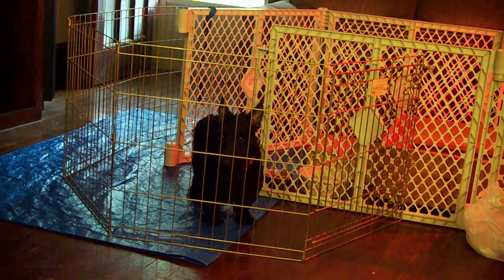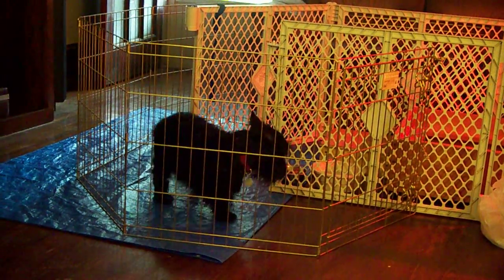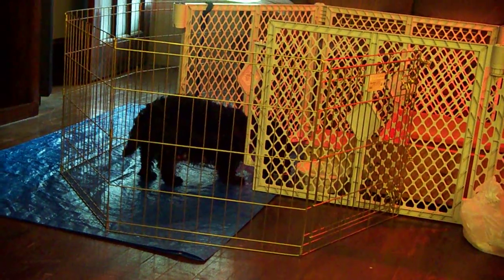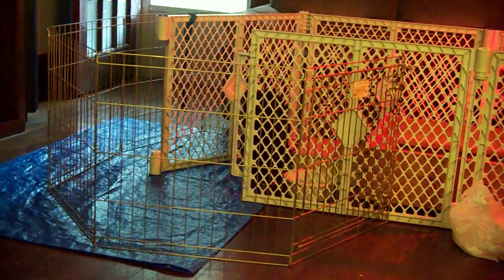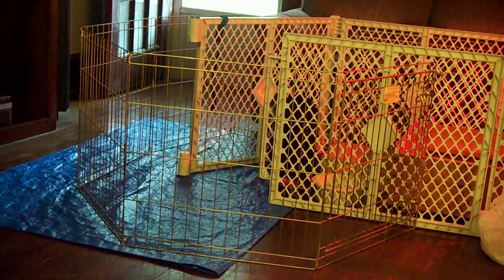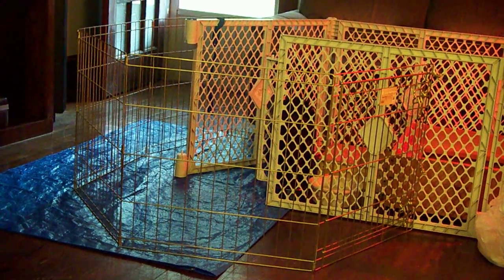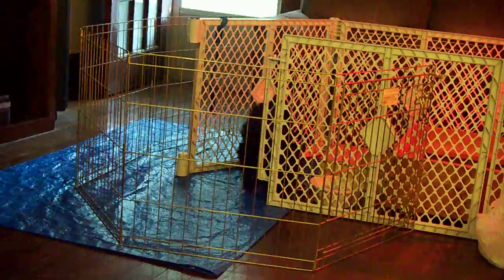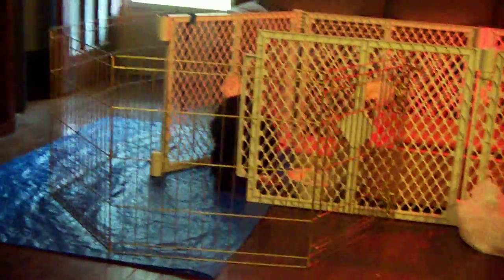Morgan and her 6 Chocolate Twinkies--Day #12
Morgan was rescued from a puppy mill in July 2009. The puppy mill failed to tell the rescuers that Morgan was halfway through her pregnancy with 6 puppies--Four girls, two boys. Mama is very protective of her pups!